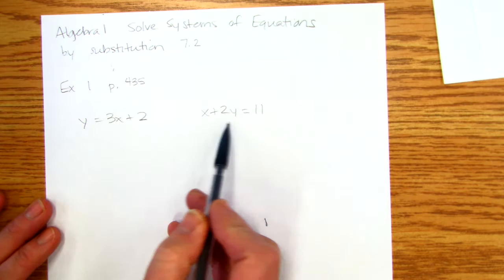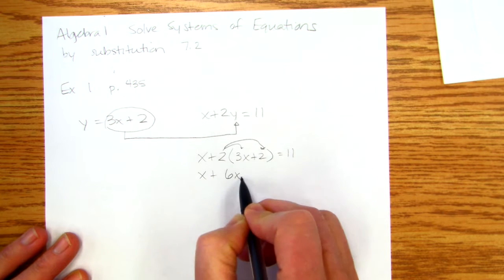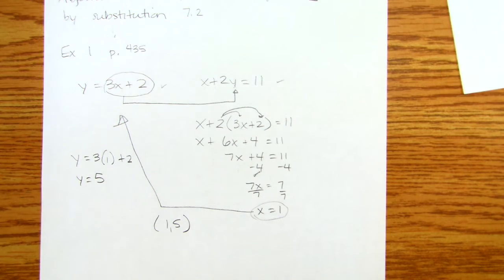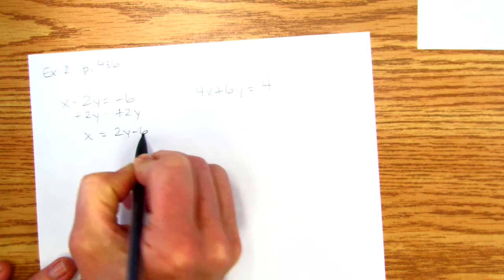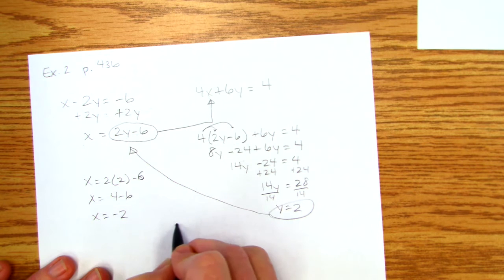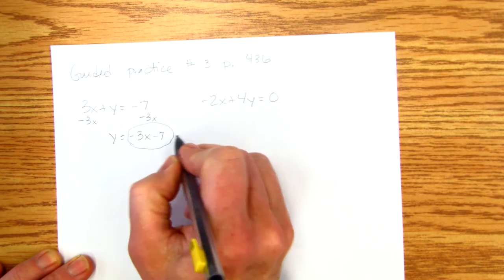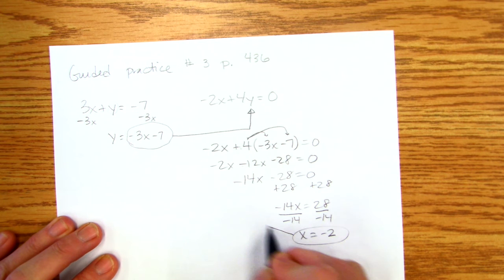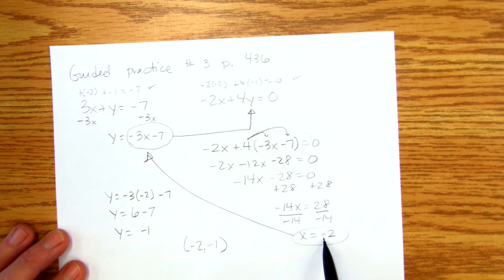Alg 1 Solve by Substitution